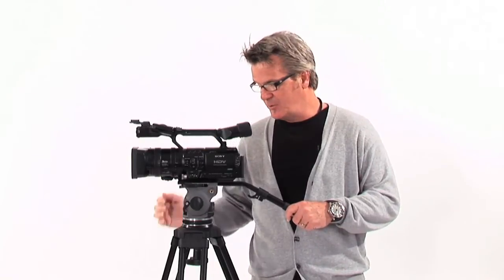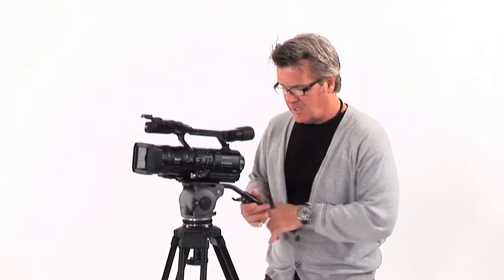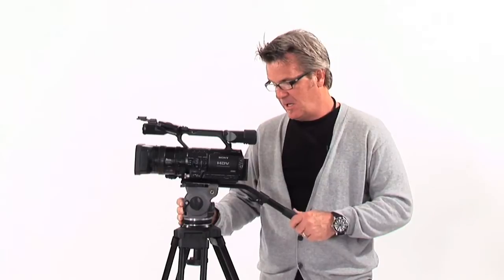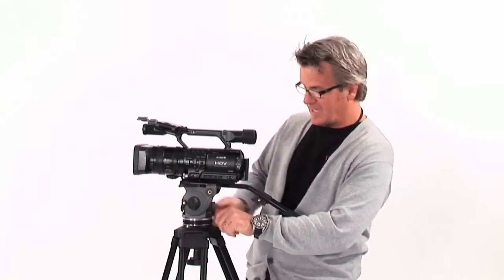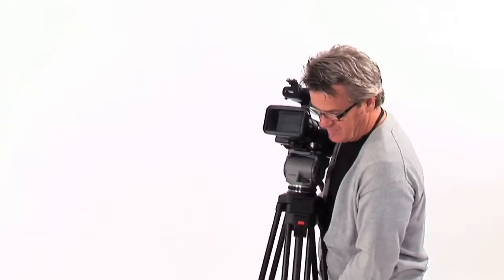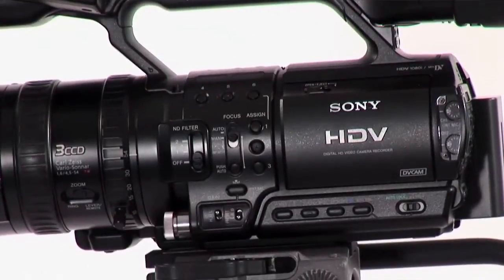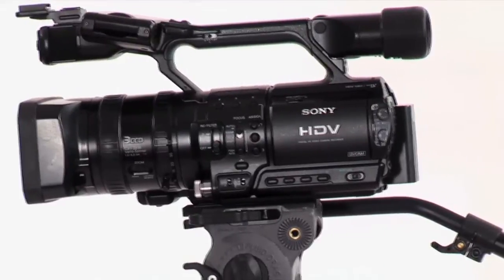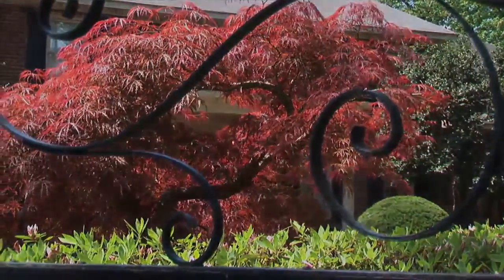Tripod features you need for professional looking videos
Craig takes us through the features of our Cartoni Focus tripod.  After you have a good video camera, a high quality tripod is the next investment you should make in shooting and producing better quality videos.